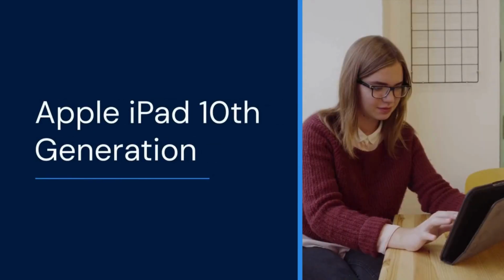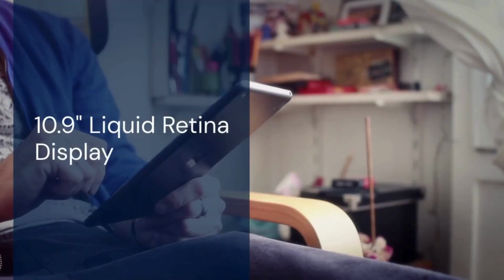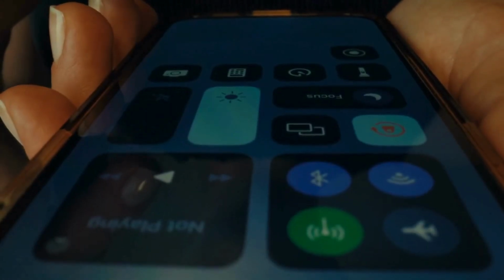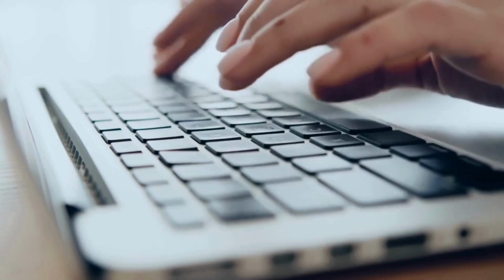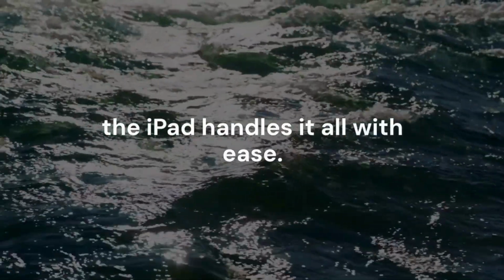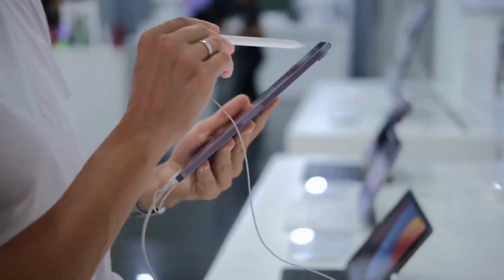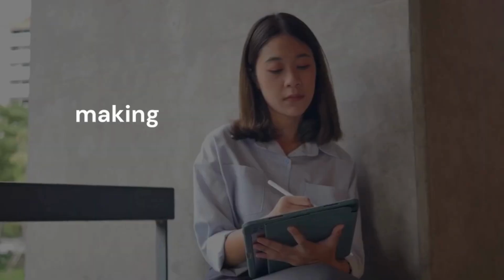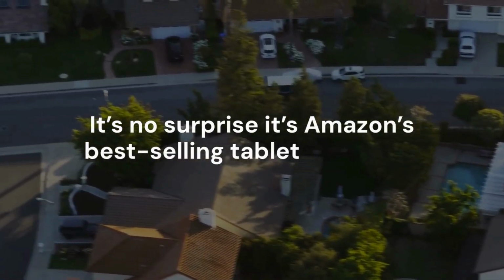iPad 10th Gen Review: Worth the Upgrade or Waste of Money?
Apple iPad 10th Generation Review: Is It Worth the Upgrade?

Thinking about upgrading to the iPad 10th Gen? In this video, we dive into Apple’s redesigned iPad — now with a bigger 10.9-inch display, USB-C charging, A14 Bionic chip, landscape front camera, and more. But is it worth the price tag?

Whether you're a student, creative, or casual user, this review covers everything you need to know — performance, design, accessories, and how it stacks up against other iPads.

0:00 Intro
0:35 Unboxing & Design
1:20 Display & Audio
2:10 Performance (A14 Chip)
3:00 Apple Pencil & Accessories
4:00 iPad 10th Gen vs iPad 9th Gen
5:00 Final Verdict